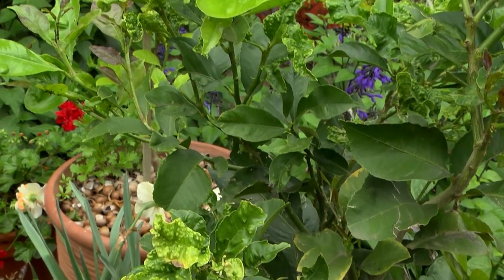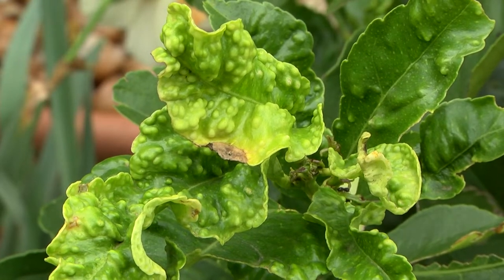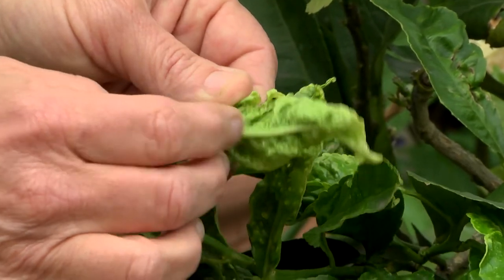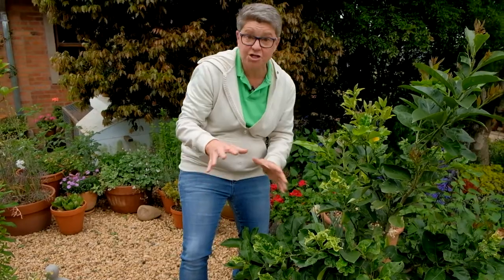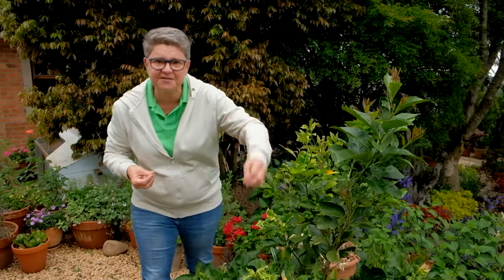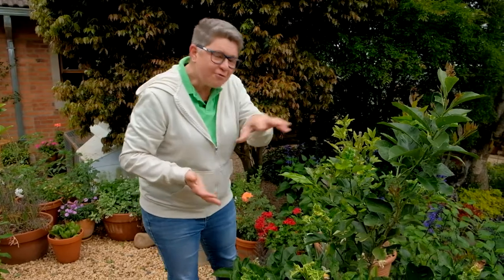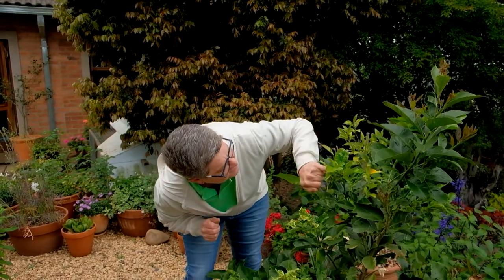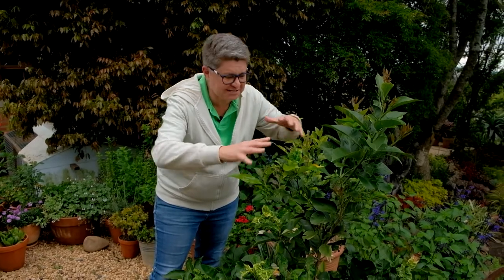Common Lemon Tree Pests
We join Tanya as she looks at some of the most common pests that you might find attacking your lemon trees.